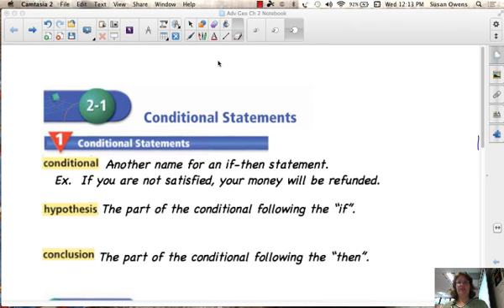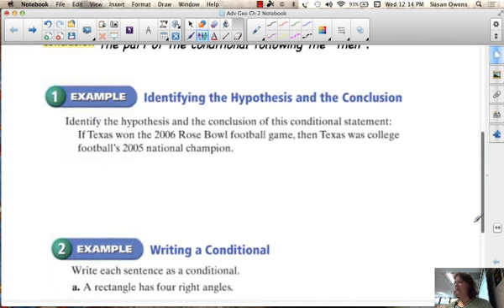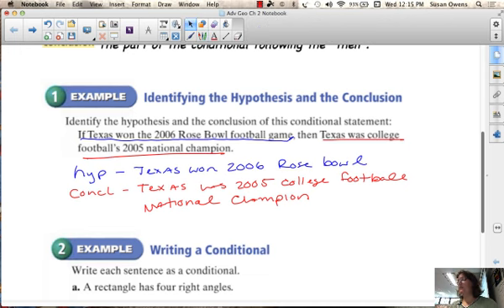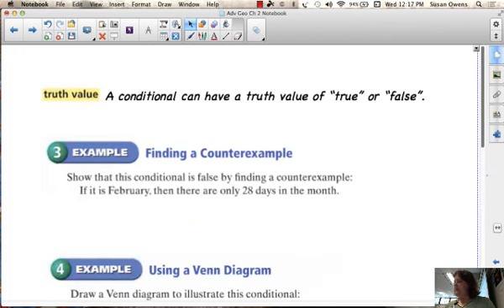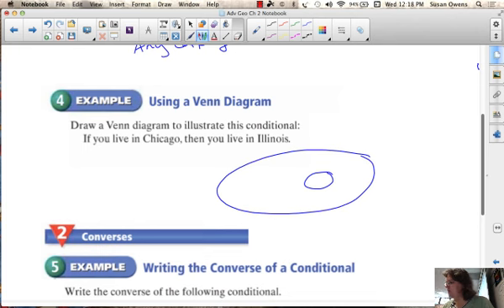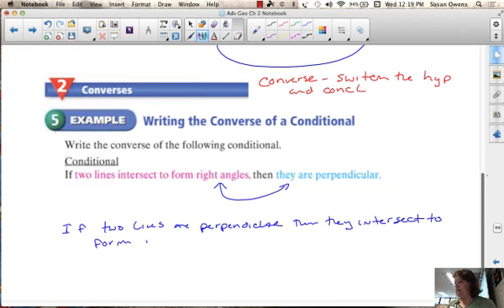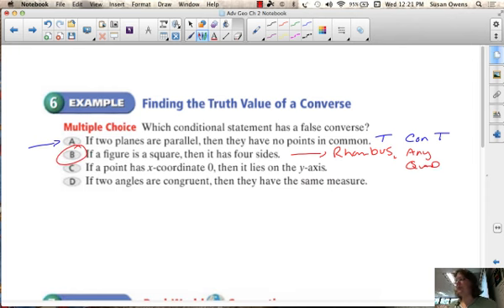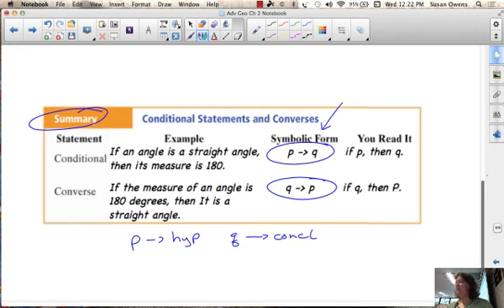Adv Geo Sec 2.1.mp4